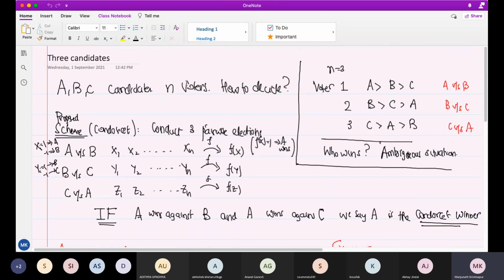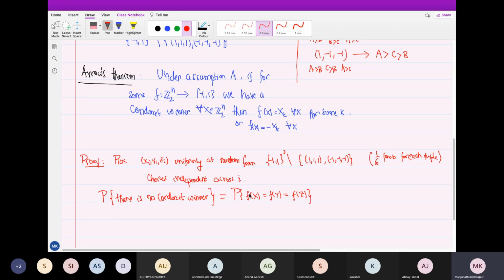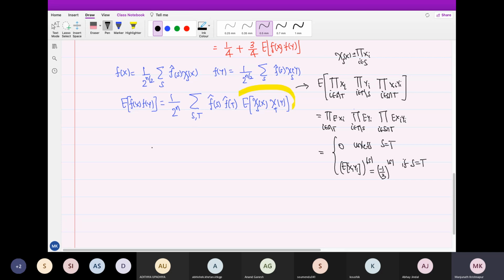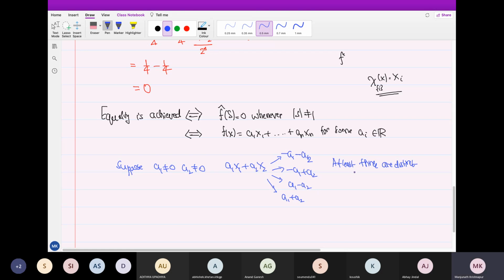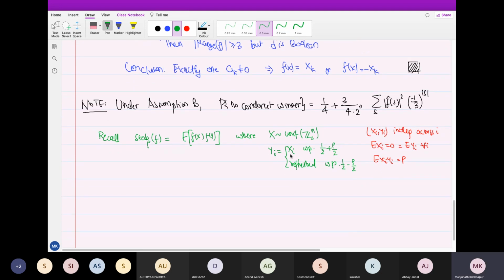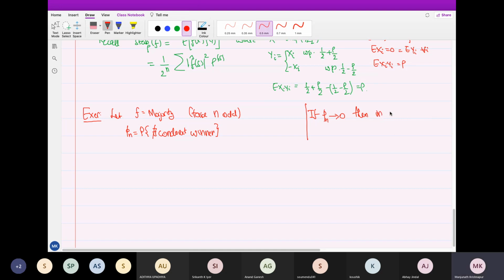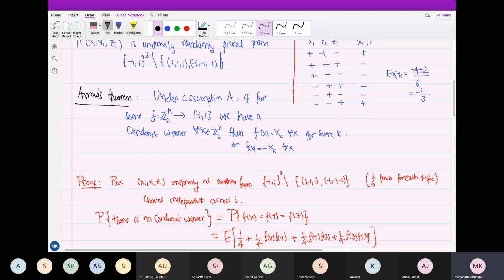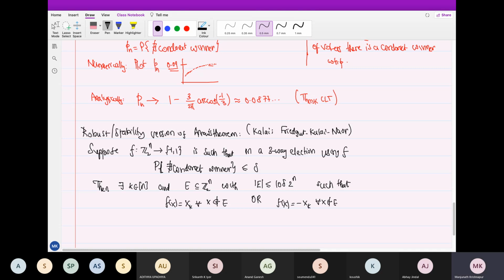14 Arrow's paradox 20210903